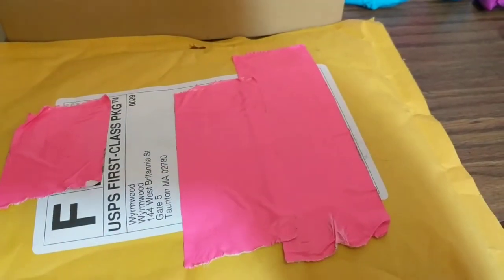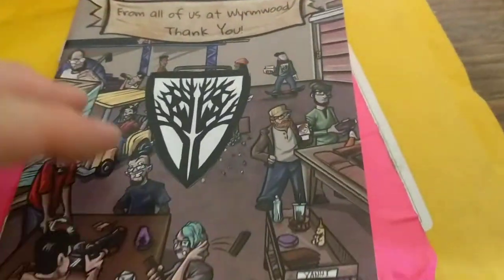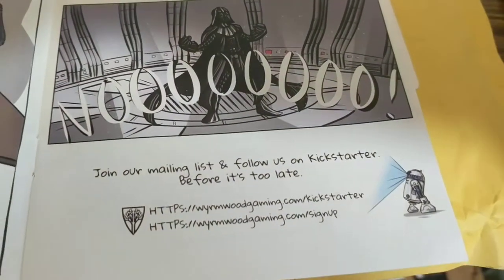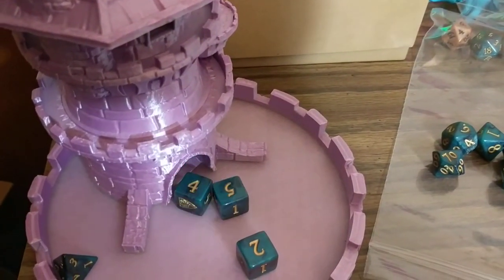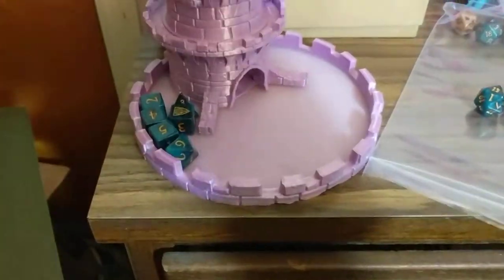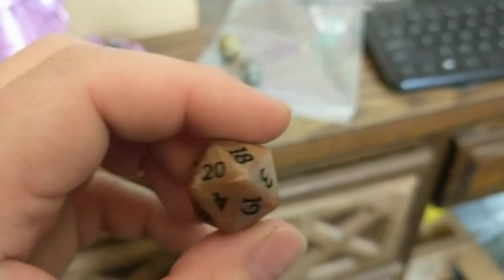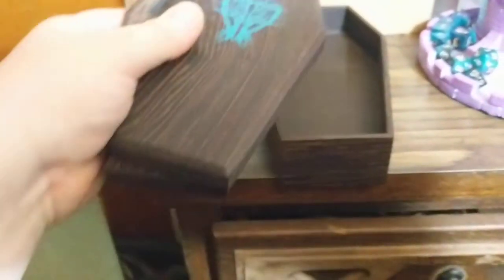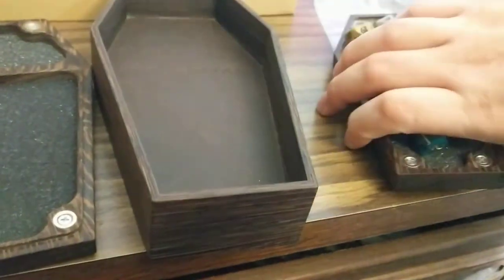Opening Wyrmwoods dice kickstarter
opening what I ordered from Wyrmwood's dice kickstarter. Also showing off something super cool that I won.